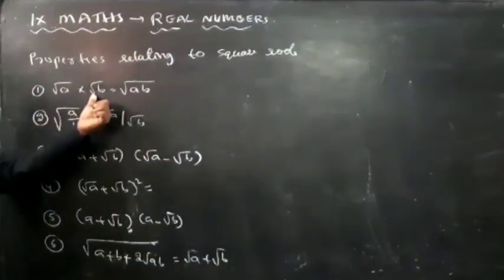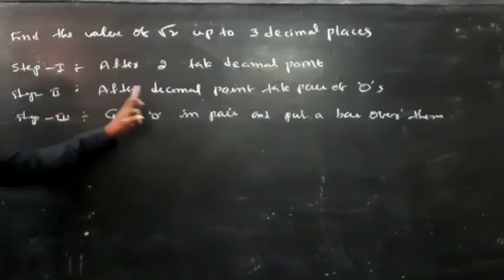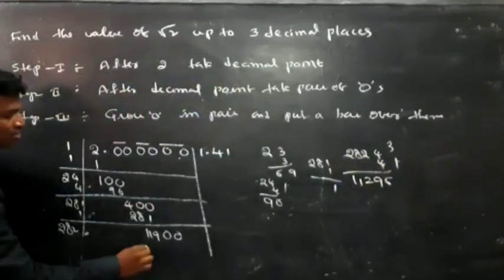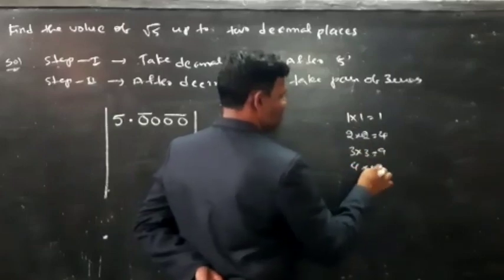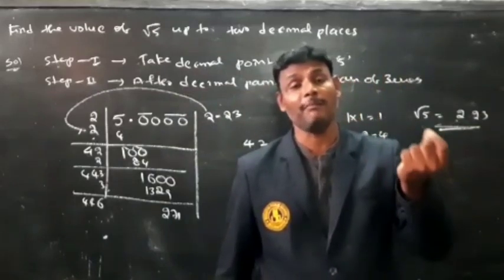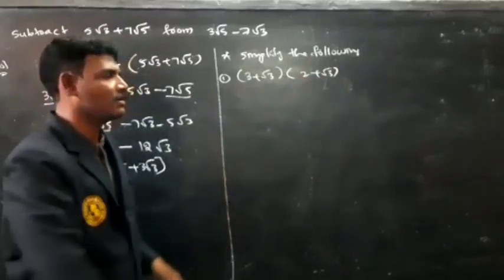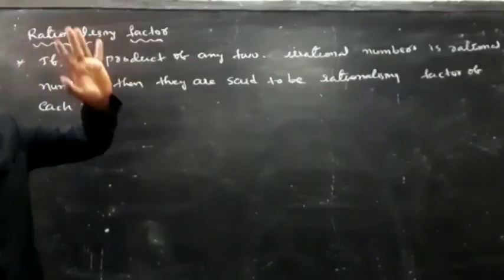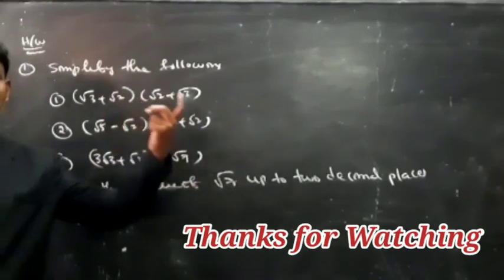PROPERTIES RELATING TO SQUARE ROOTS | CLASS 9 | KAKATIYA PUBLIC SCHOOL NZB | JAGDEESH SIR